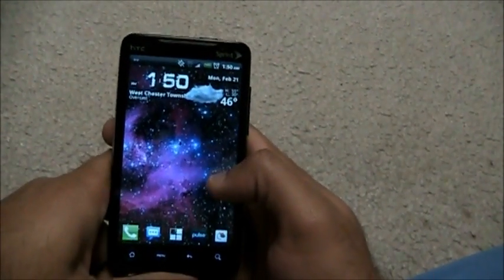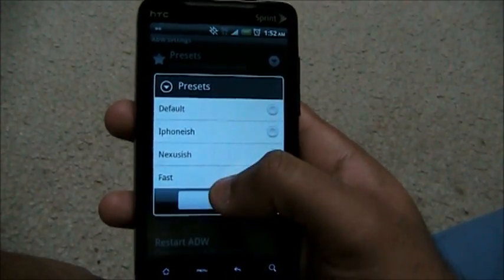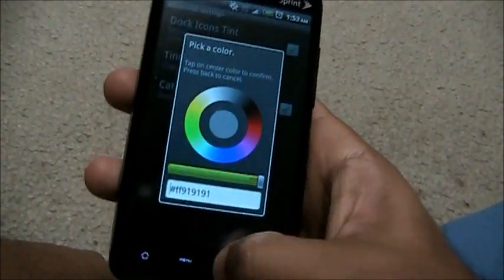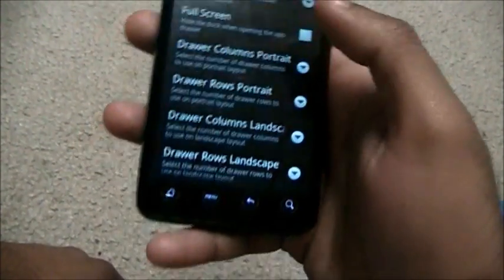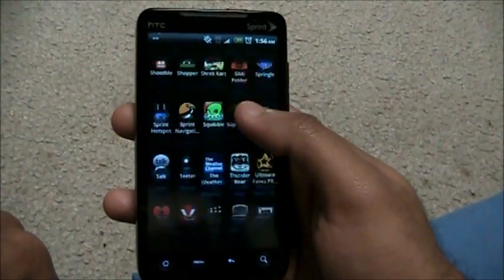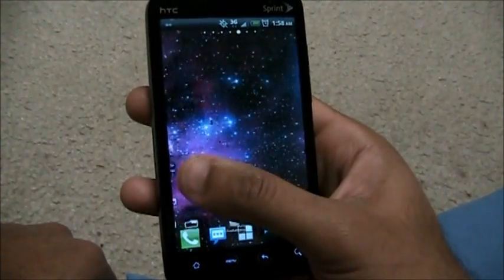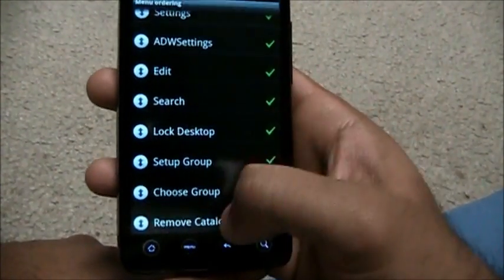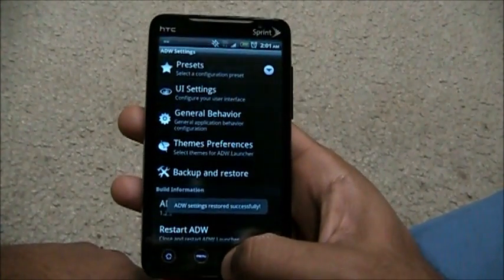ADW Launcher EX BEST ANDROID LAUNCHER ?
This is ADW launcher EXplained in detail
All settings, transitions, effects and everything